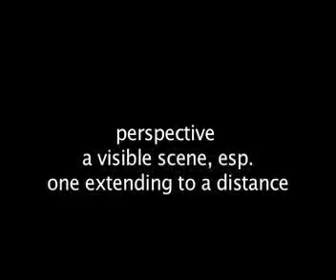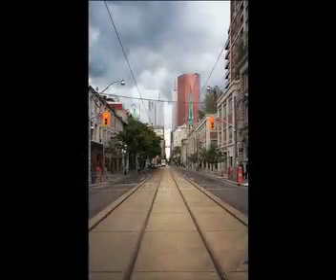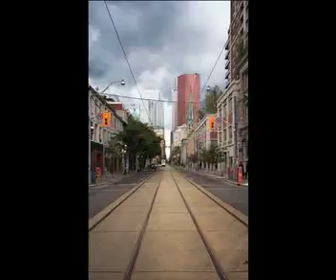Perspective project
thing I did for a math class, yes a math class